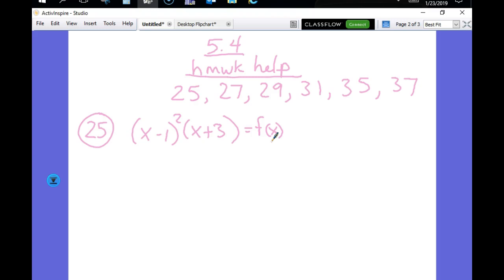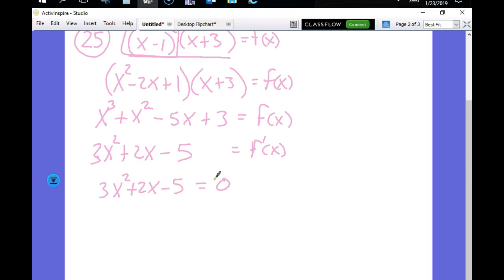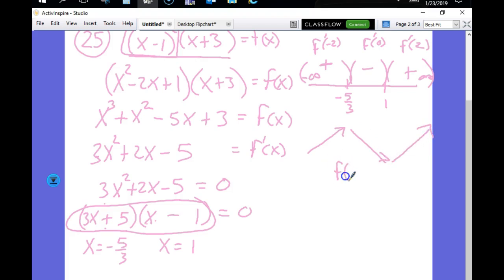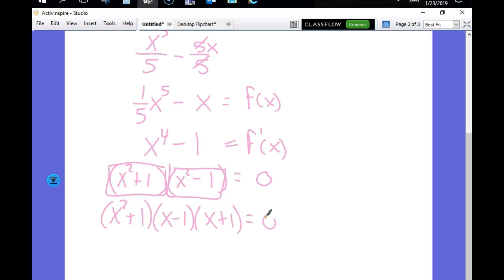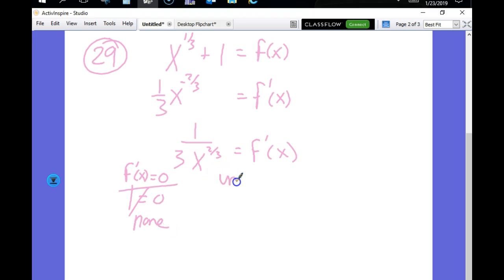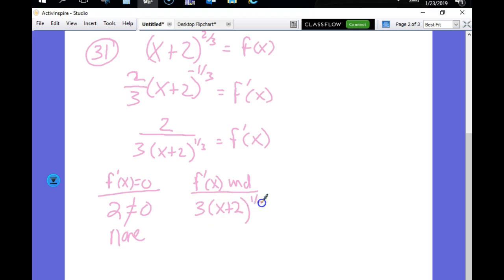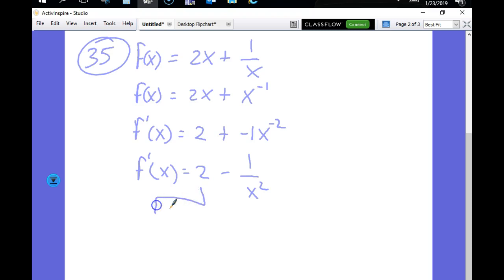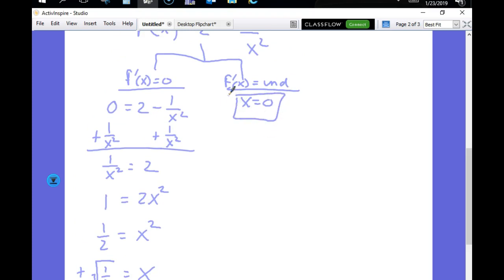5.4 Homework Help Part 1